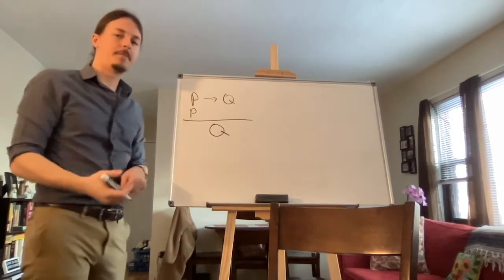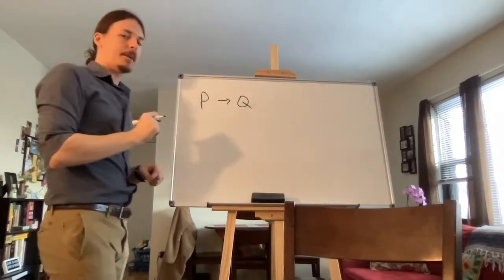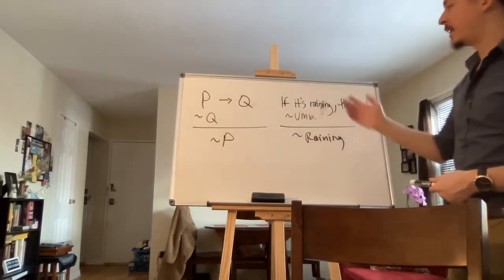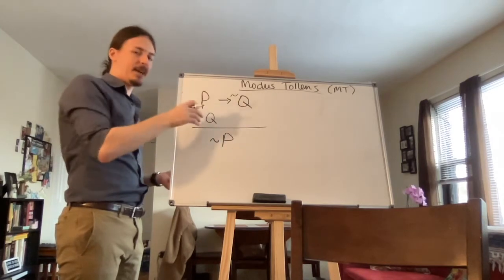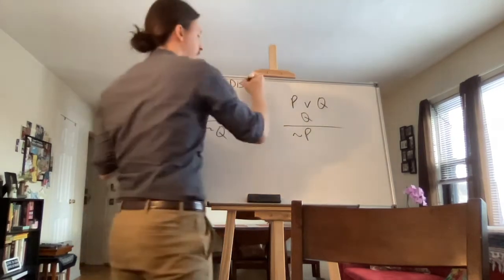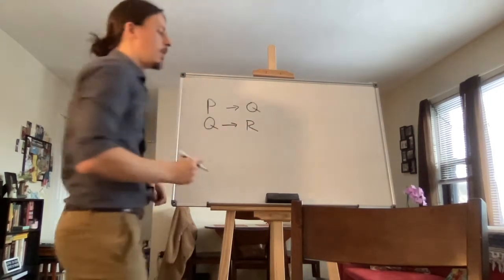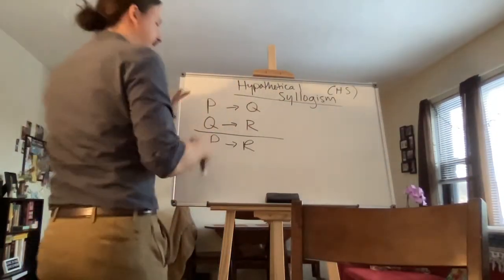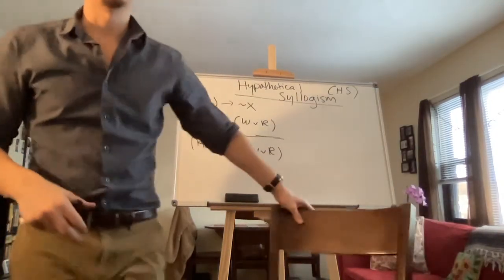Video Lecture: Valid Argument Forms (pt. I)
Today, we'll be discussing 4 basic valid argument forms.